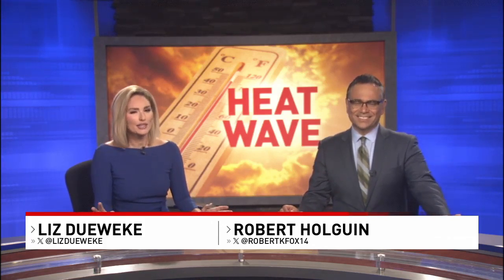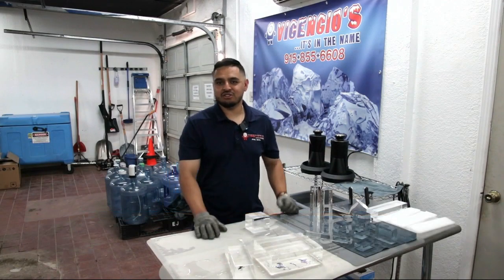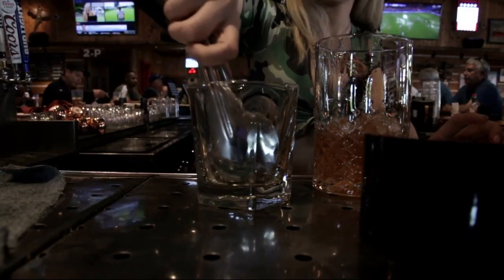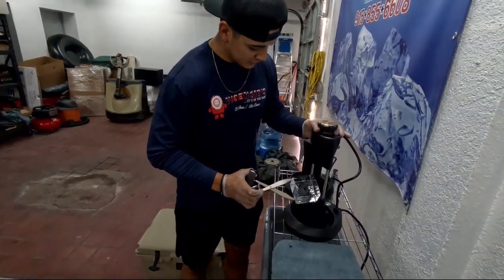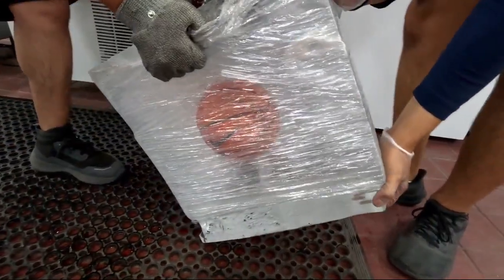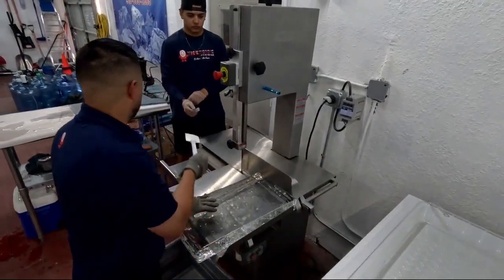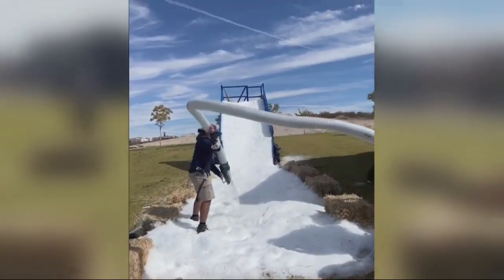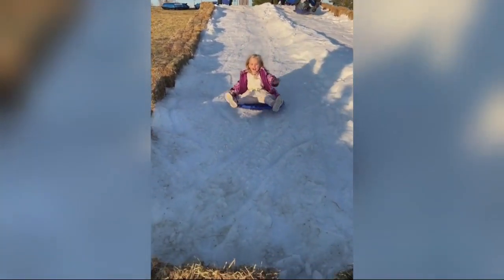El Paso ice man helps people beat the heat with snow slides and ice sculptures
As the borderland continues to bake under a heat advisory, one businessman in El Paso is offering creative ways for people to cool off.

KFOX14 photojournalist Rudy Reyes documents how Vicencio's Ice is supplying the borderland with snow slides and ice sculptures.

For all the full stories seen here, go to KFOXTV.com.

Follow KFOX14 on our other social media pages for more photos, videos and reports:

If you see something newsworthy happen, or you just witness something incredible, hilarious or adorable, you can send your videos, photos and news tips to KFOXTV.com/chimein. We love sharing our favorites on KFOXTV.com, our social media and our broadcasts!

You can also email a news tips, or call our newsroom.

Sinclair Broadcast Group, Inc. is one of the largest and most diversified television broadcasting companies in the country today. Sinclair owns and operates programs or provides sales services to nearly 200 television stations in 86 markets.